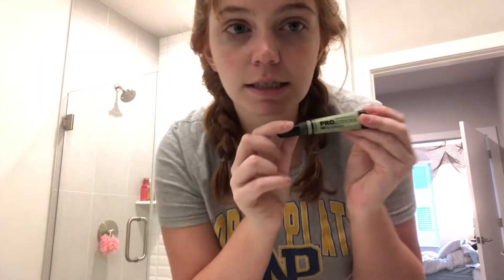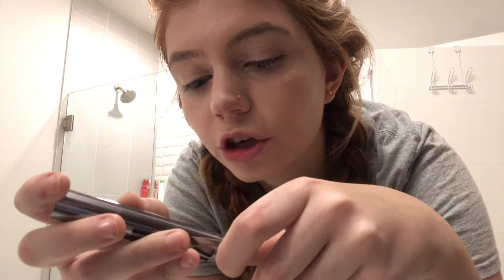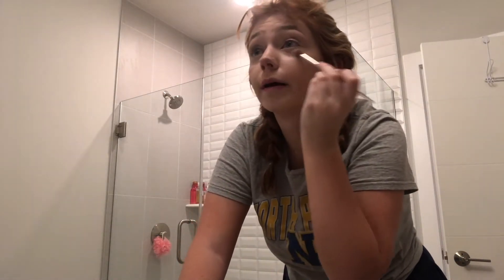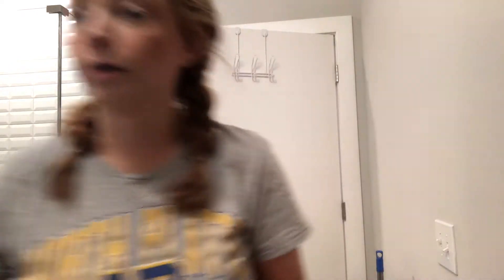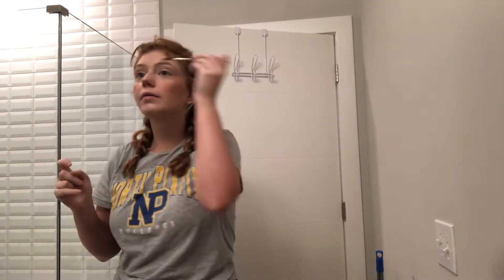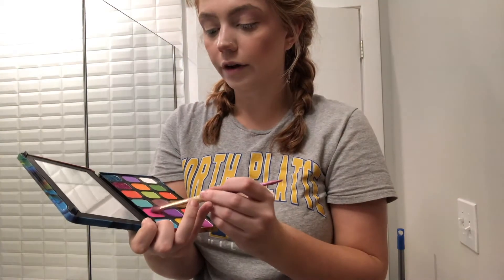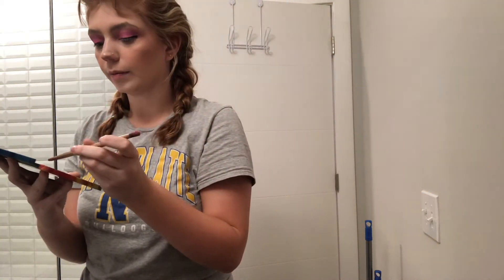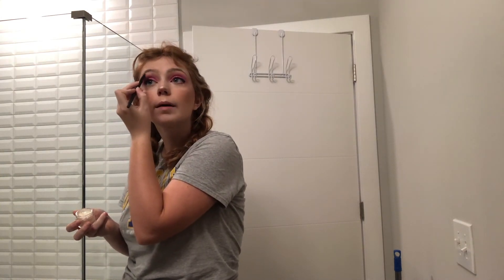ELSA INSPIRED MAKEUP TUTORIAL | Disney Frozen Elsa Makeup | Princess Jess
I play Elsa all the time, so I thought it would be only fitting to show you guys how I do her makeup! I am by no means a professional, and I just figure out what I like through lots of practice. (so please don't roast me lol)

My name is Jess, and I am here to post videos of my day-to-day life as a party princess.

Here is a list of all the products I used:
Que Bella Professional Moisturizing Hydrogel Eye Masks
CeraVe Daily Moisturizing Lotion for Normal to Dry Skin
LA Girl Pro Conceal HD Concealer- Green
ELF Color Correction Pallate
Benefit Cosmetics The POREfessional Hydrating Primer
Makeup Revolution Conceal and Hydrate Foundation
Urban Decay All Nighter Waterproof Full Coverage Concealer
KVD Beauty Lock-it Setting Powder
Tarte Aspyn Ovard Pallete- Blush and Highlight
NYX Sex Bomb Eyeshadow Pallete- Nose Contour
Wet n’ Wild Photofocus Loose Setting Powder
Makeup Revolution Forever Flawless Eyeshadow Pallete- Birds of Paradise
NYX Professional Makeup Epic Wear Liquid Eyeliner
Maybelline Lash Sensational Sky High Mascara
NYX Professional Makeup Retractable Eye Liner- White
Colourpop Glitter Gel Glitterally Obsessed- Sing to me Paolo (from the Lizzie McGuire collection)

CREDITS/ROYALTIES
Intro/Outro music: Cute by Daystar
I don’t know who made the drawing of the princess on my banner and my outro, so if you know the artist, please let me know so I can credit them.

The wig and costume used in this video belong to my boss, @atlantaprincessbecky on instagram. The wig was styled by @jleighbumblebee.

If you’re looking to hire a princess, superhero, or mascot character for your child or someone you know, contact Southern Belle Princess Parties!